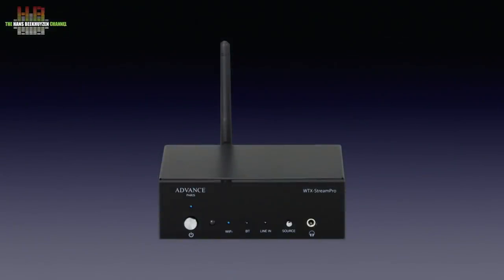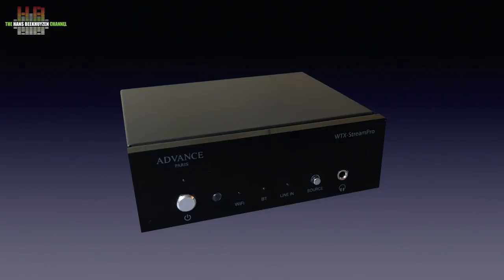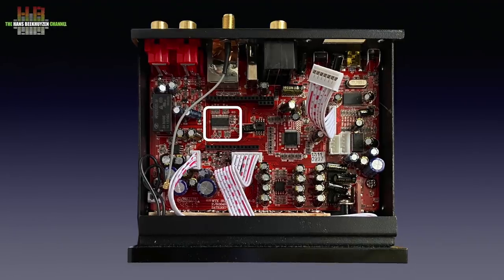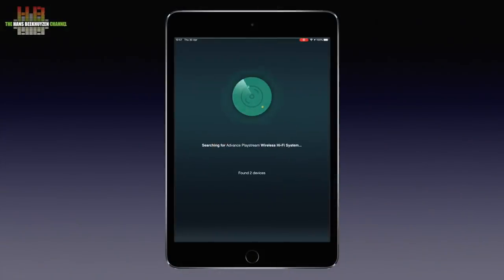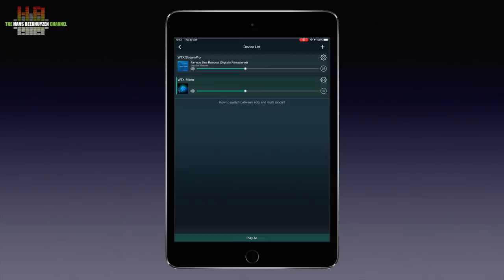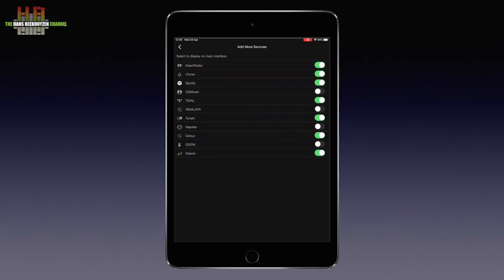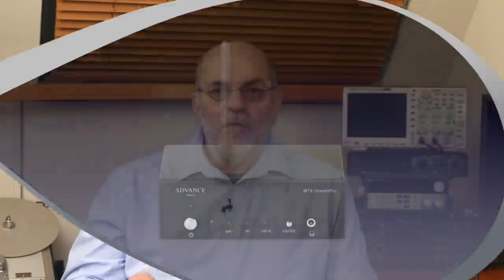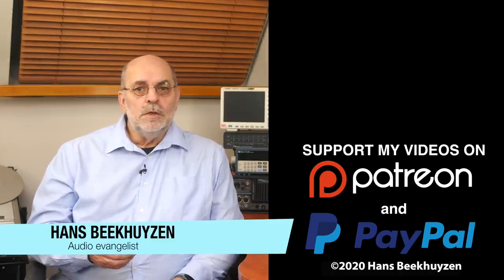Advance Paris WTX StreamerPro DNLA network streamer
Priced just below € 300 it does 192 kHz 24 bit, has volume control and an analog input, all in a tiny elegant housing.